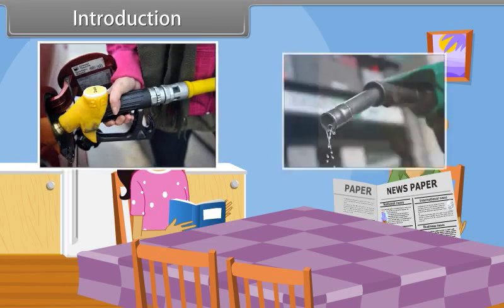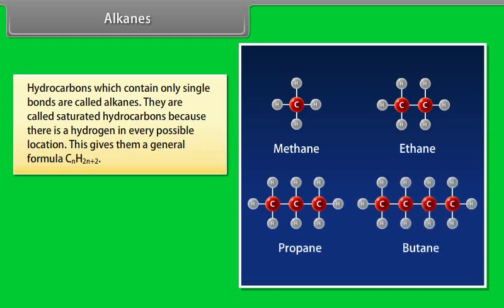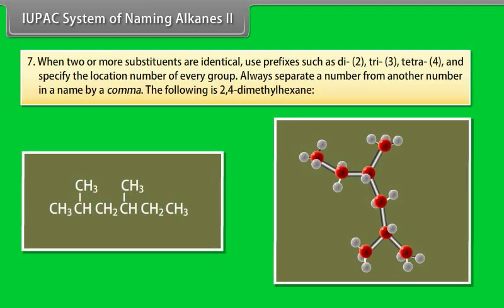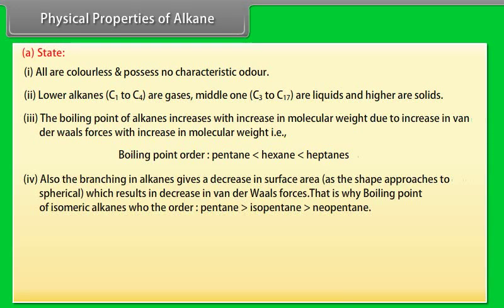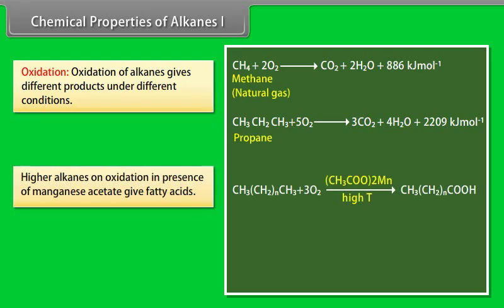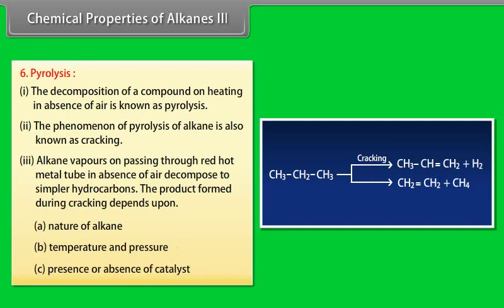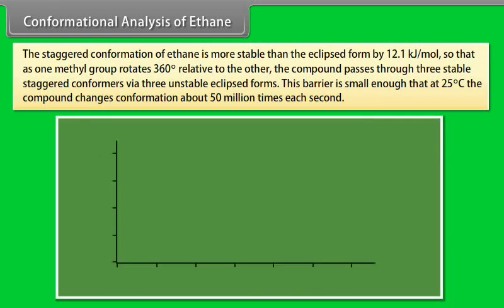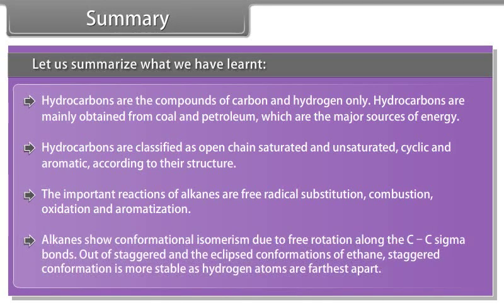class 11 chemistry ch 9 Hydrocarbons I